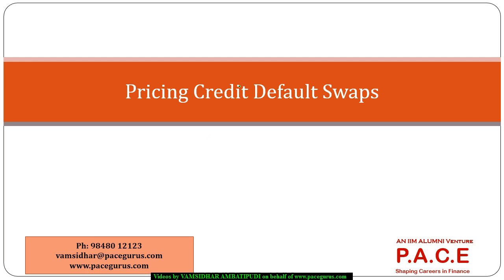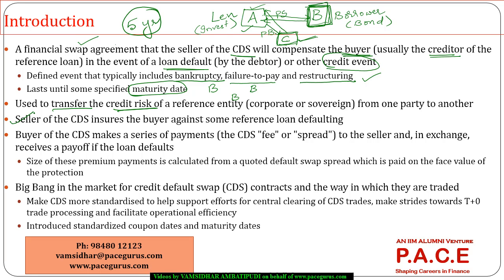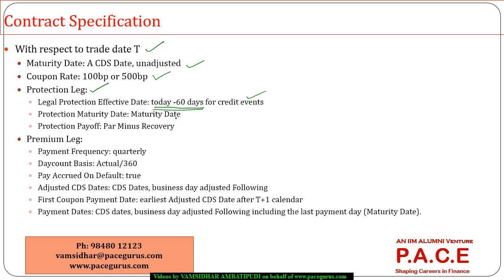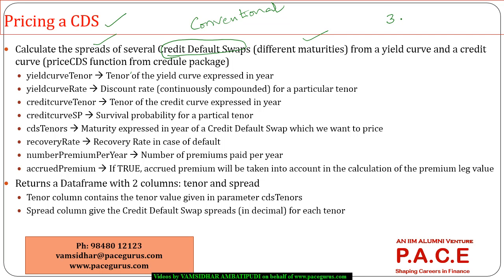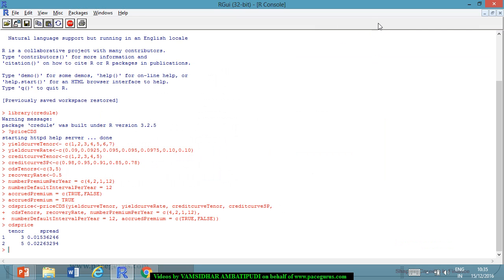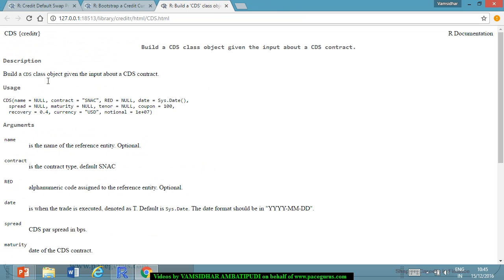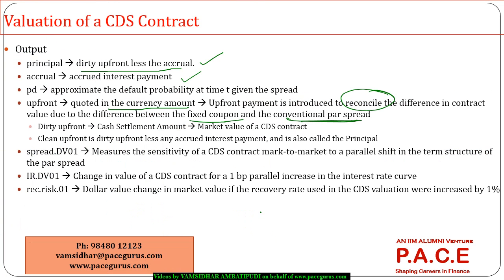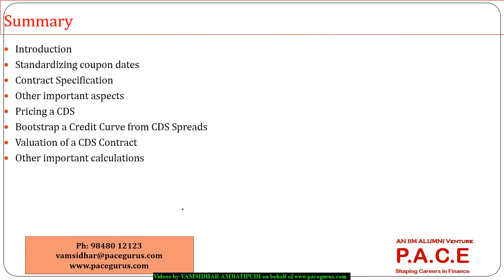Pricing and valuing credit default swaps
Training on Pricing and valuing credit default swaps by Vamsidhar Ambatipudi